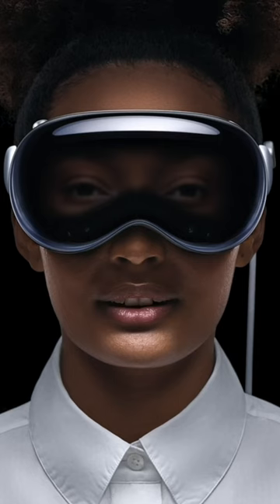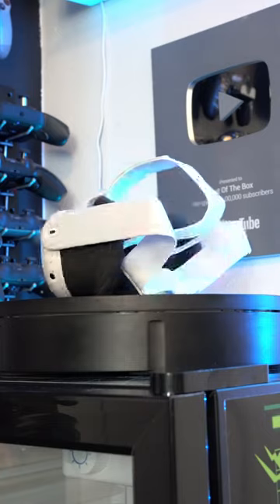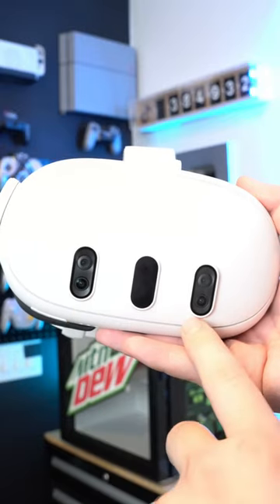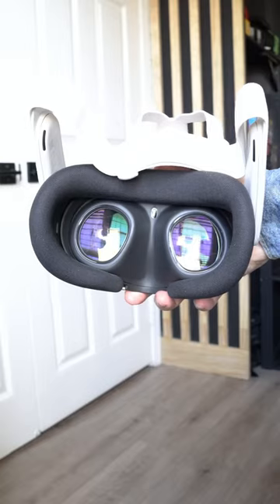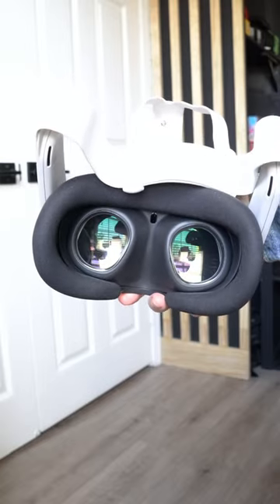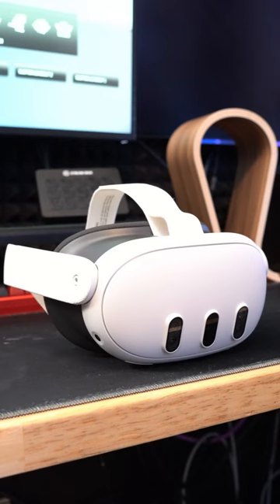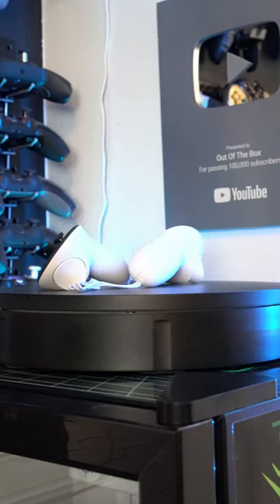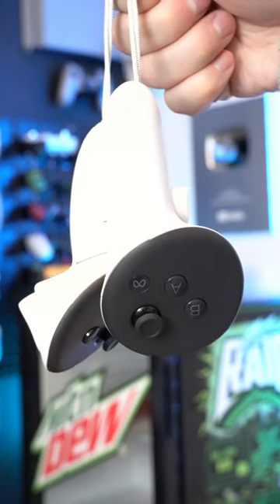I couldn’t afford the Apple Vision Pro so I bought this instead.